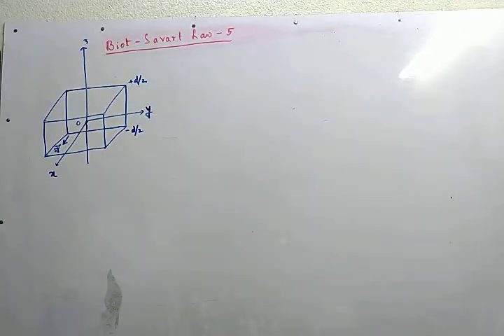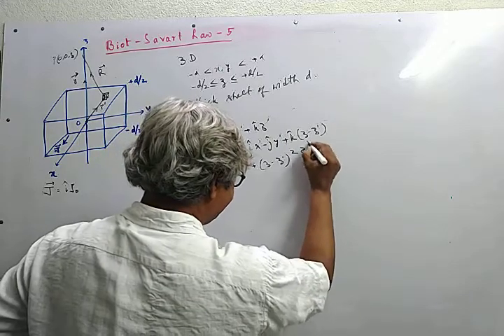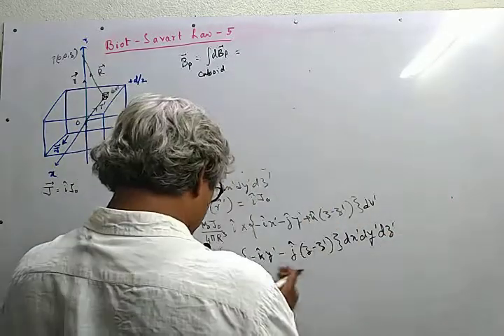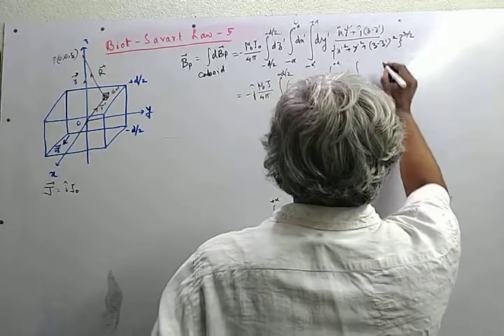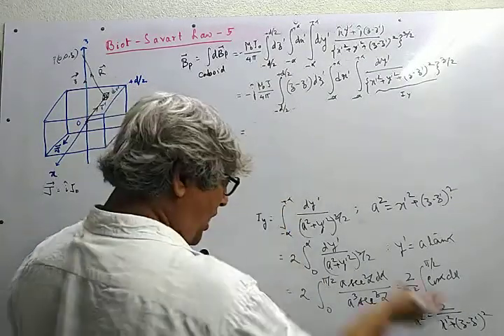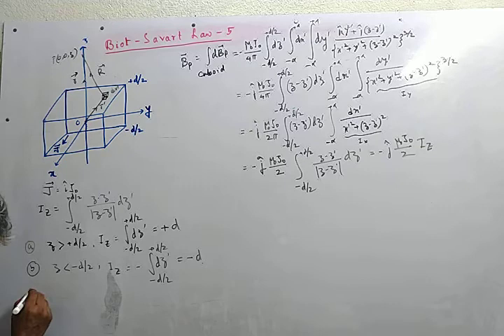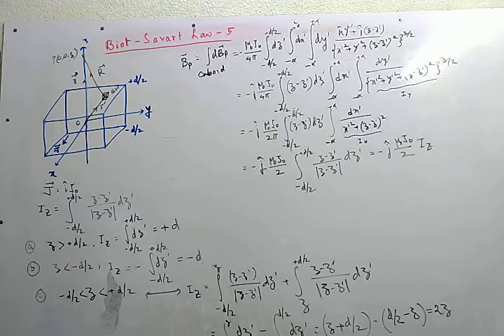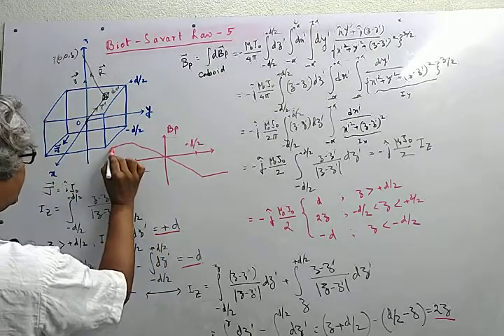Biot-Savart Law, Part-5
Application in 3D